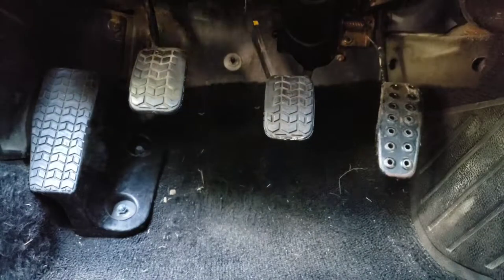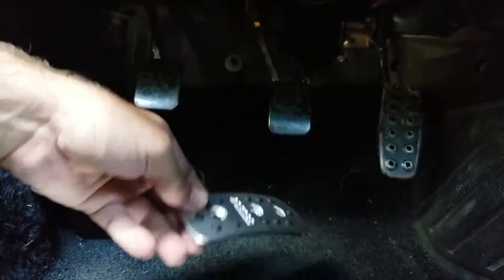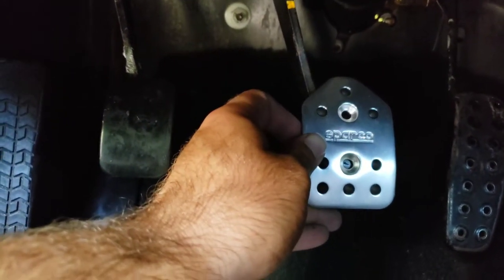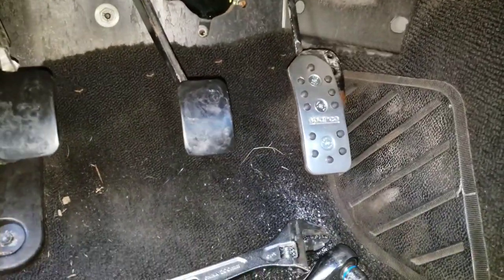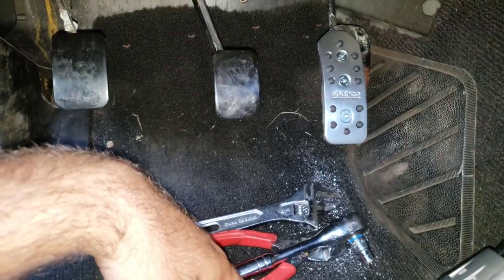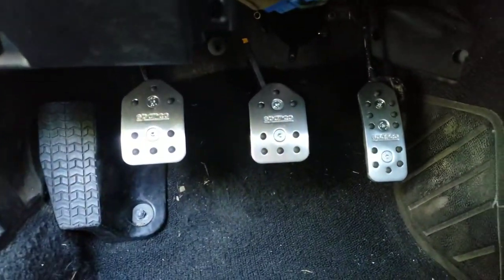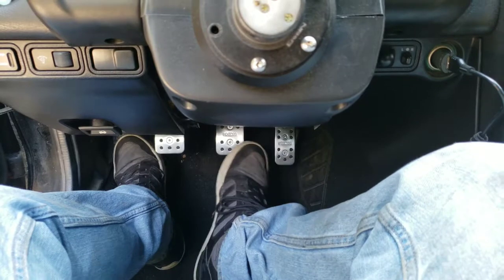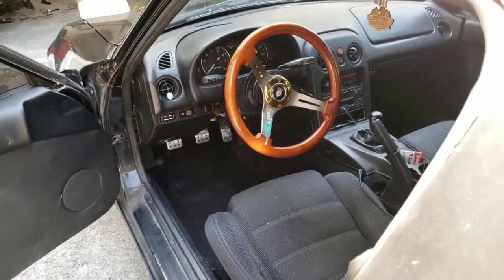Miata Gets Sparco Pedals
Installing a nice cheap mod to dress up the interior!